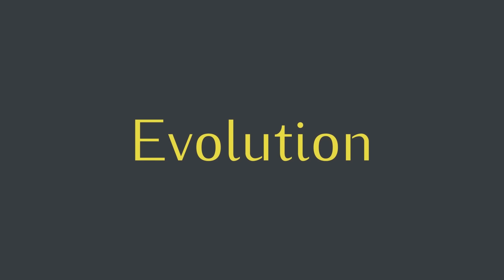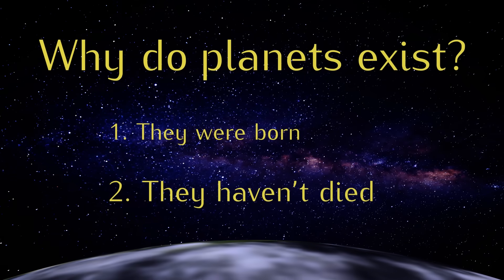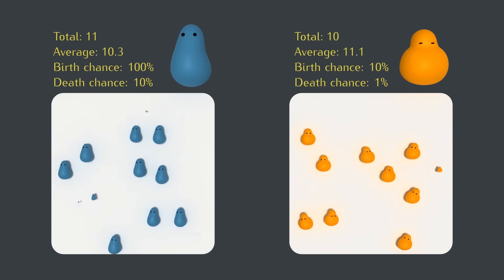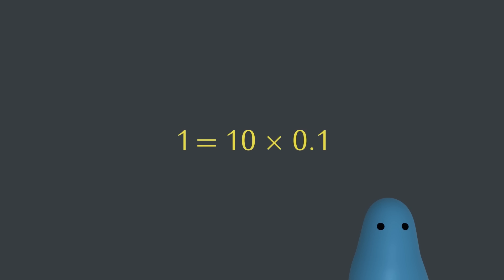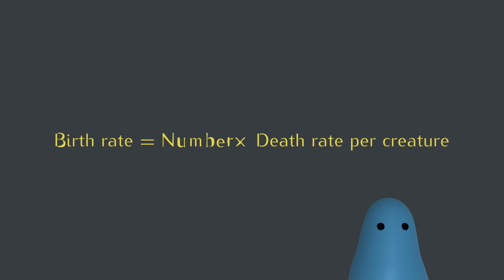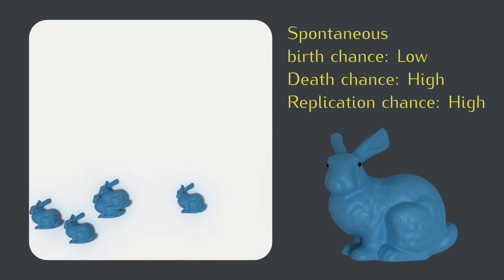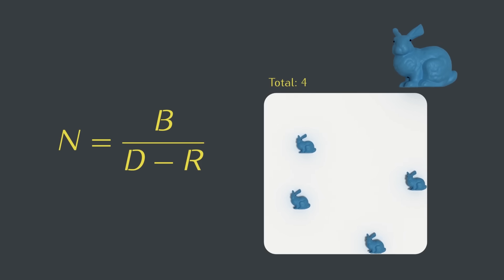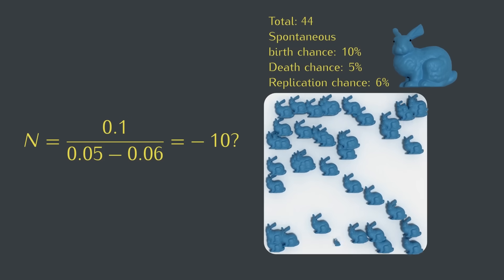Why do things exist? Setting the stage for evolution.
This video kicks off the evolution series by going broad and thinking about why things - including non-living things - exist at all. The first in a series on evolution.

In-video links are unfortunately disabled because this channel is new.

License information:
Creative Commons 4.0 (CC-BY-NC).

Speaking of attribution:

The 3D bunny model comes from the Stanford Computer Graphics Laboratory

The music is "A remedy for melancholy" by Kai Engel, distributed under a CC-BY license via the Free Music Archive.

Several other inputs into the graphics are from public domain contributions